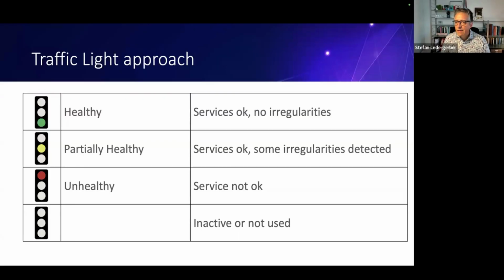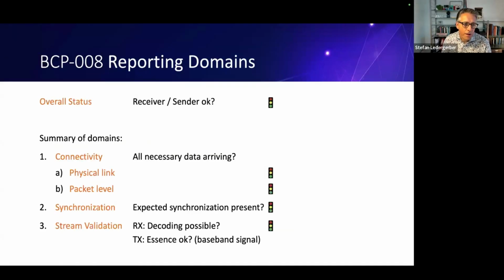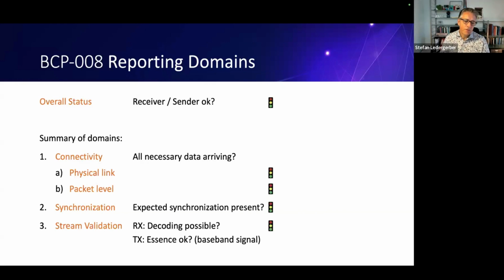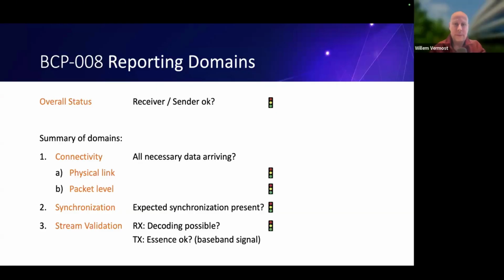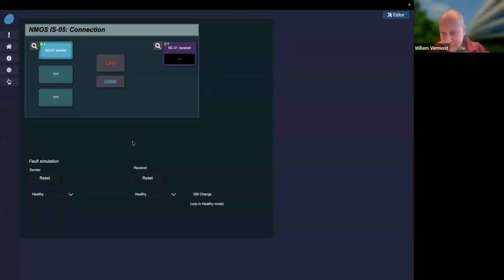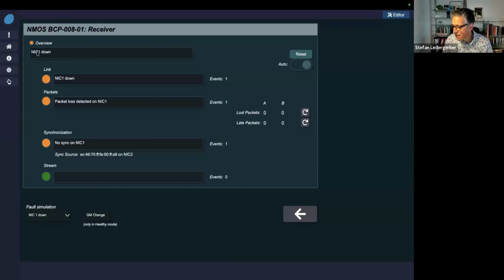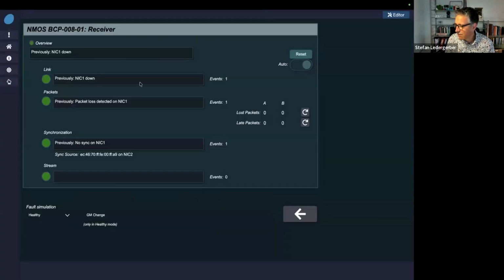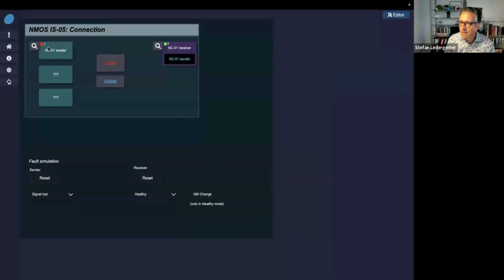Cut Your IP Troubleshooting Time With NMOS’s BCP-008 Traffic Light System (AMWA Webinar)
When something stops working in a complex IP environment, the last thing you want to have to do is troubleshoot every piece of equipment – and likely go about 12 menus deep on each – to see what went wrong.
Instead, if you had a simple dashboard that could show you the status of every device in your entire facility, you could root out the cause of the problem in seconds. With NMOS’s BCP-008 simple traffic light system, you can have exactly that.
On this webinar, you’ll hear from Stefan Ledergerber of Simplexity and Willem Vermost of the EBU as they talk about what NMOS BCP-008 minimum status reporting is and does for you, and then they’ll answer questions from the audience.
Watch to discover:
— How you can stop the flood of alarms to focus on what’s actually important
— Why minimum status reporting makes troubleshooting easier
— How you can have more confidence that everything is working as it should
— What BCP-008 indicates for stream validation, packets, synchronization, and connectivity
— How you can use the simple, open-source traffic light system

After you watch, if you want more information about BCP-008, If you’d like to find out about upcoming AMWA events, head to

About AMWA:

The Advanced Media Workflow Association, Inc. (AMWA) is the organization behind NMOS, a family of open-source, free-of-charge specifications that enable interoperability on the control layer
for media devices on an IP infrastructure.​ NMOS lets you connect, manage, and control your IP devices.

🎯 NMOS is the open-source "special sauce" that enables connection, management, and control of your IP video and audio devices from different manufacturers – in a common eco-system and in an interoperable way. NMOS works whether you're using ST 2110 or IPMX, locally or in the cloud.

🎯 NMOS (networked media open specifications) lets equipment from different companies all work together. Since AMWA's NMOS is an open set of specifications, it gives you a significant advantage by preventing vendor lock-in. It means you can choose the equipment you prefer, and build the system that best meets your needs, without being tied to any specific manufacturer.